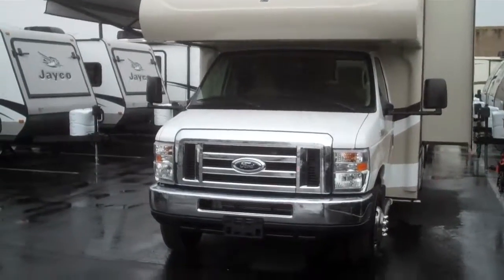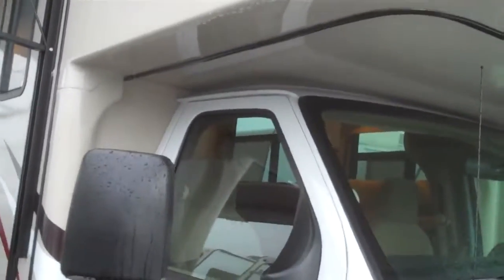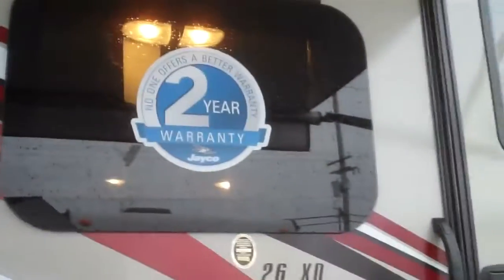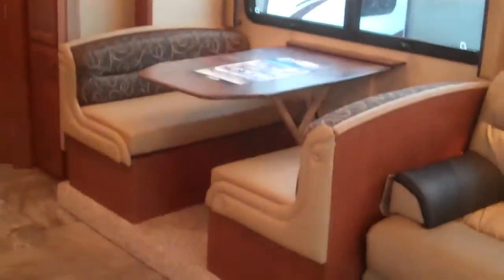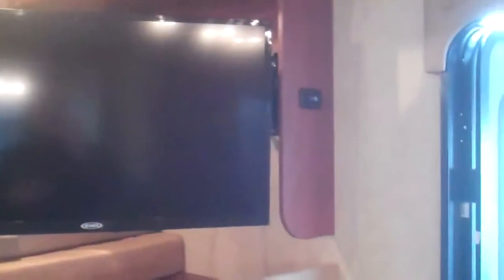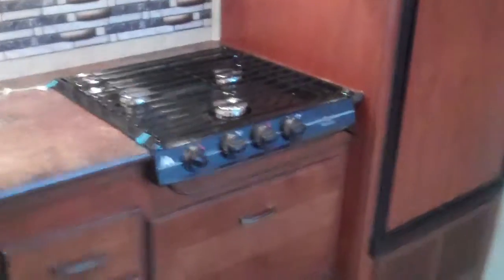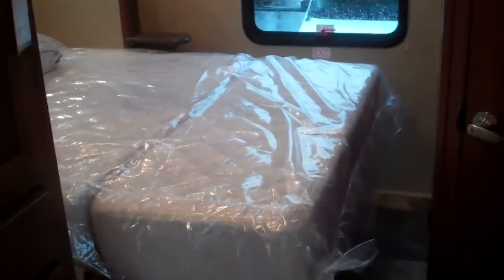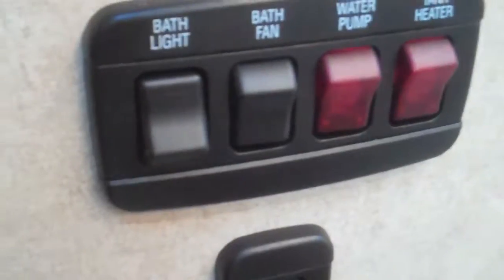Jayco RV 2015 Redhawk 26XD Class C Motorhome at Valley RV Supercenter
Jayco RV 2015 Redhawk 26XD Class C Motorhome at Valley RV Supercenter. Seattle's Jayco RV Redhawk Motorhome Dealer. Breland Fox showing this Jayco 2015 Redhawk 26XD Motorhome RV.

Ask for Breland!
619 Washington Ave North Kent WA 98032

At Jayco, we know how to deliver fun in a Class C motor home, starting with the journey and ending with the destination. The 2015 Jayco Redhawk, our most affordable Class C, is no exception, packing more standard features than anything in its price range. For a smooth ride, Redhawk boasts the JRide with standard Hellwig helper springs and rubber isolation mounts. We pair the Customer Value Package's frame less windows with comfortable interiors, raising your expectations of entry-level comfort. Loaded with value, our Class C motor homes are packed with everything you need for your RV adventures. From the entry-level Redhawk to the powerful Seneca, you are sure to find a motor home that fits your needs and makes your journey just as enjoyable as your destination.